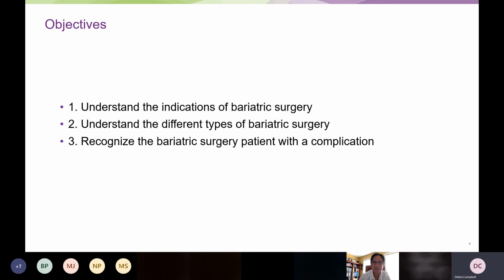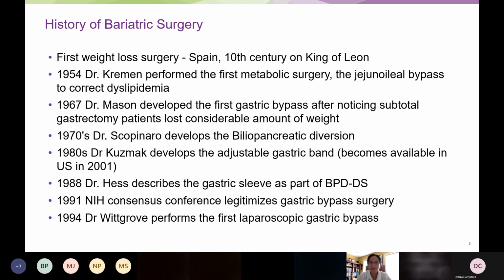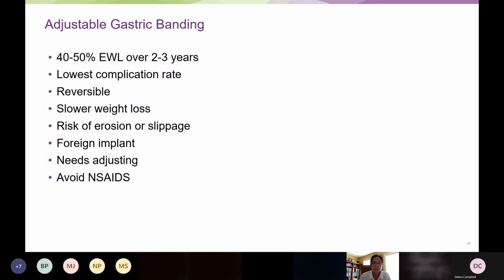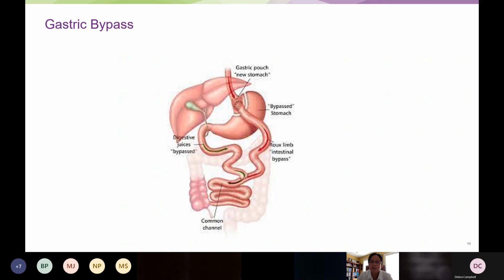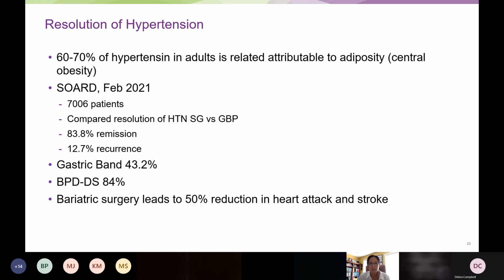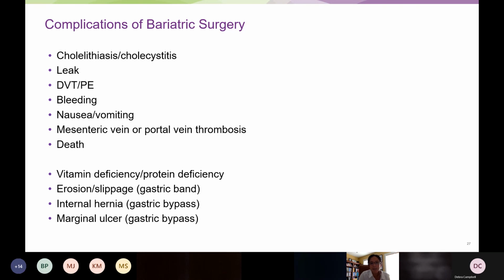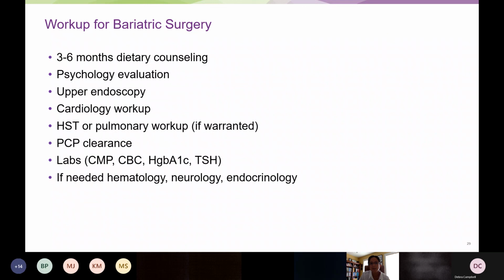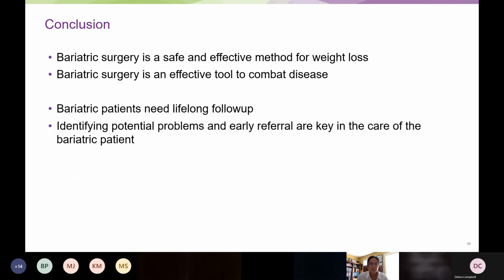Specialty Spotlight: Bariatric Surgery with Gail Wynn, MD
Gail Wynn, MD, bariatric surgeon with Saint Francis Hospital, discusses bariatric weight loss surgery for patients.